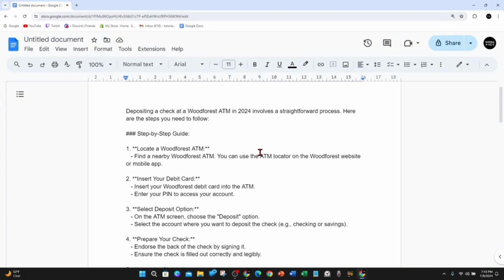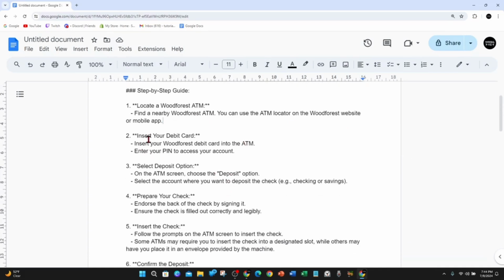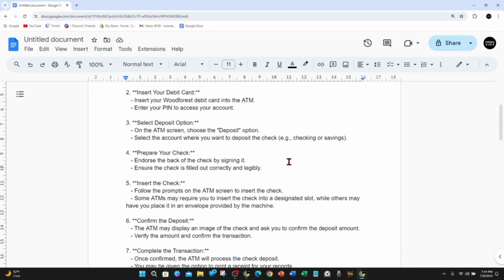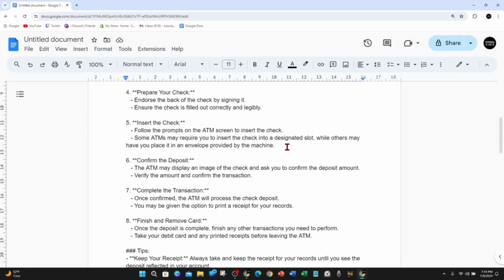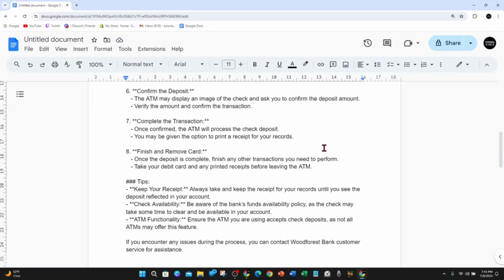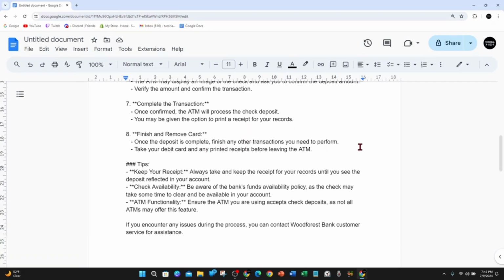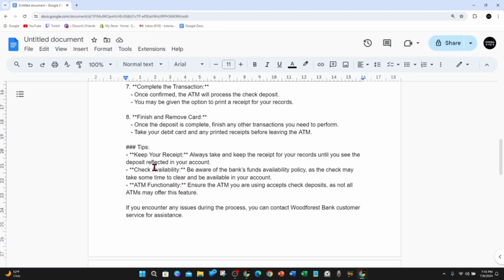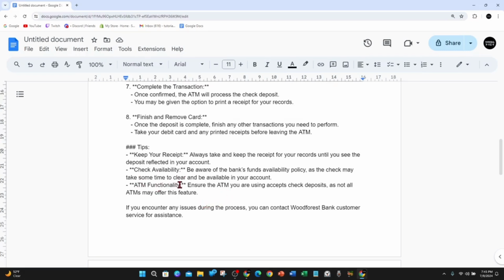How To Deposit Check At Woodforest ATM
Learn how to easily deposit a check at a Woodforest ATM with our simple guide. If you need to make a deposit, watch this video for step-by-step instructions!

💭 Have a question about this tutorial? Write it in the comments below!